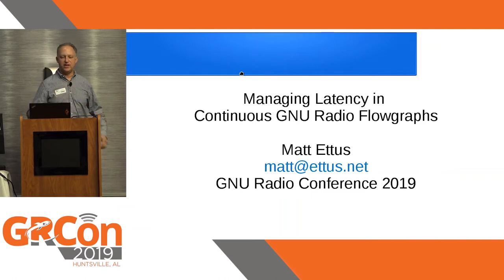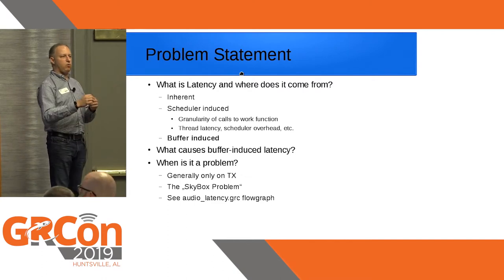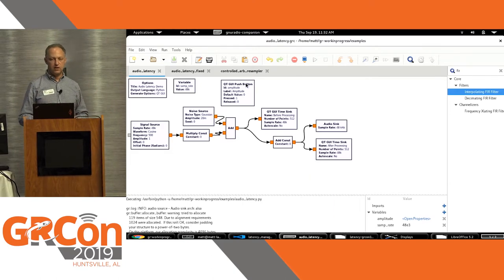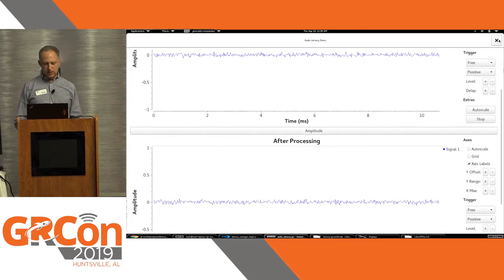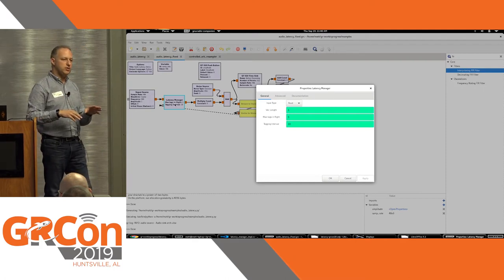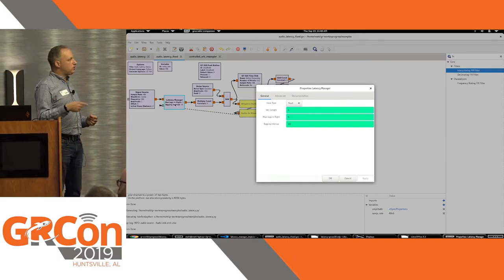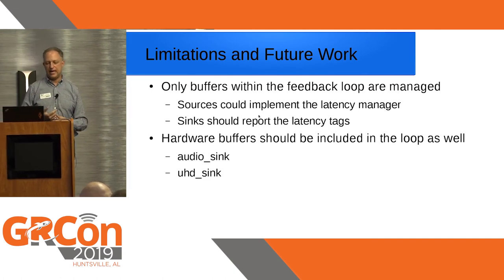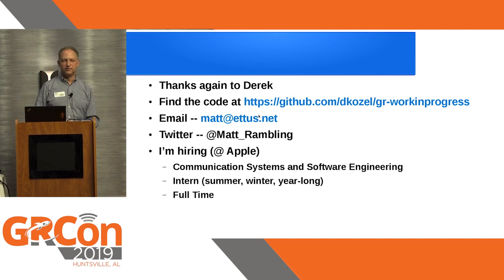GRCon19 - Managing Latency in Continuous GNU Radio Flowgraphs by Matt Ettus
Managing Latency in Continuous GNU Radio Flowgraphs by Matt Ettus